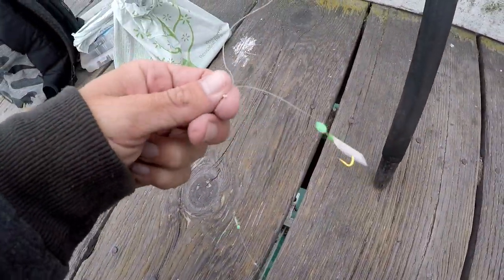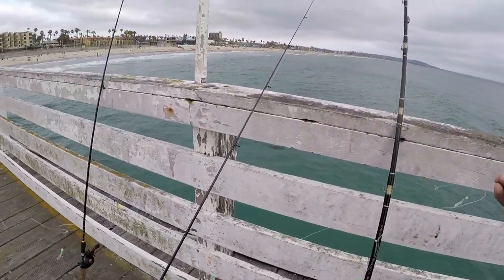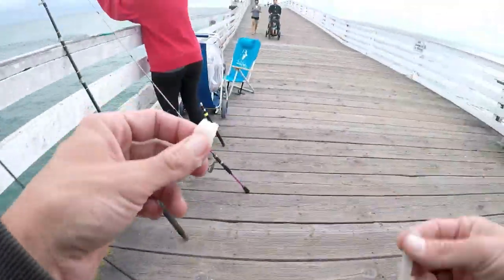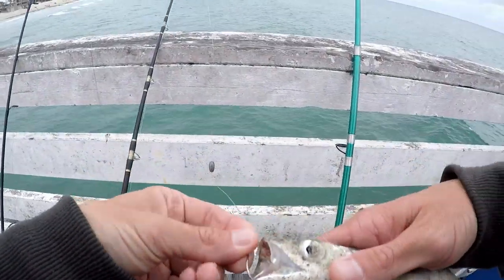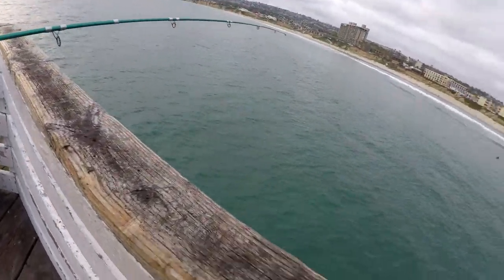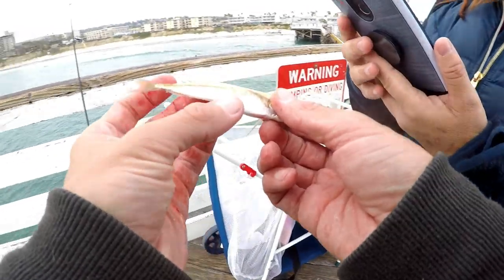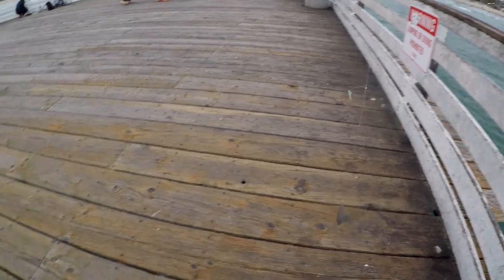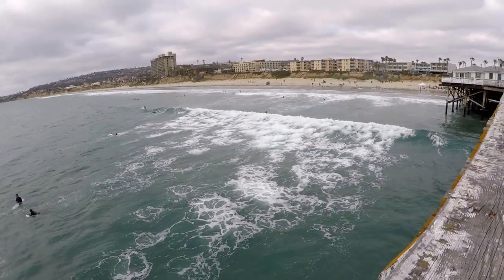Pier Fishing with Sabiki Rigs!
i had a great time doing this! hopefully one day i can land something big on a whole mack!